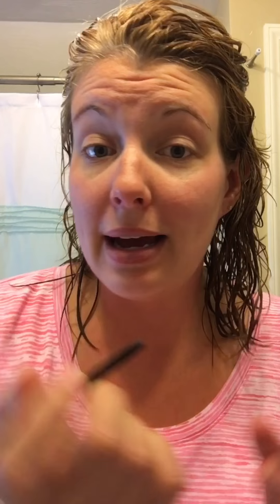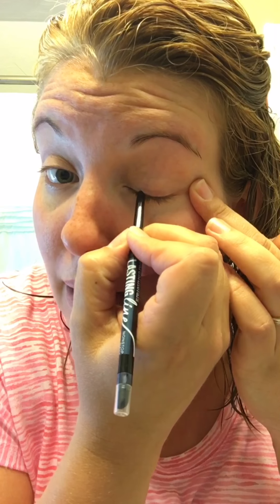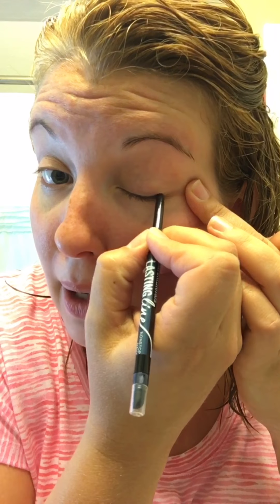Moisturize 911 Review